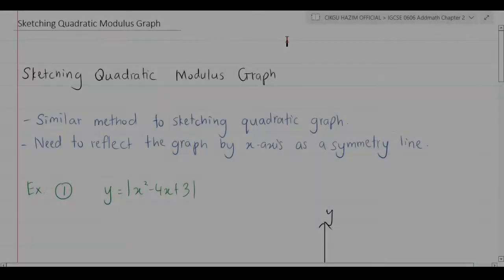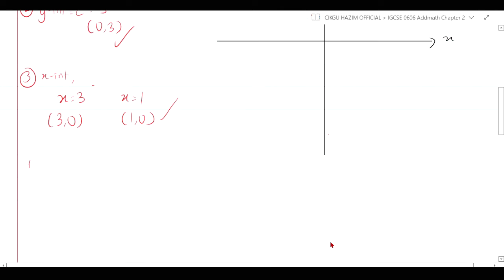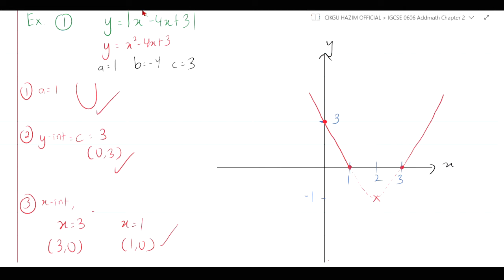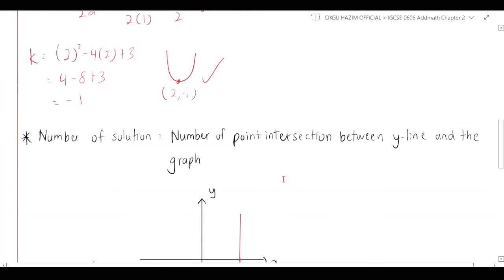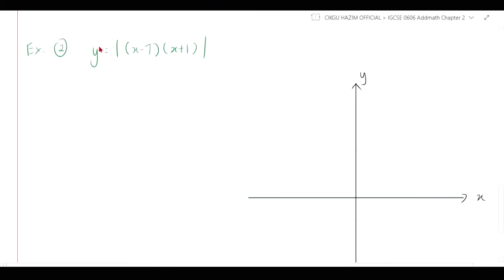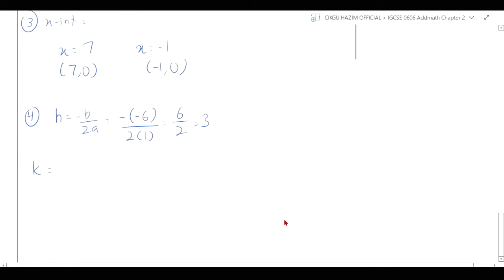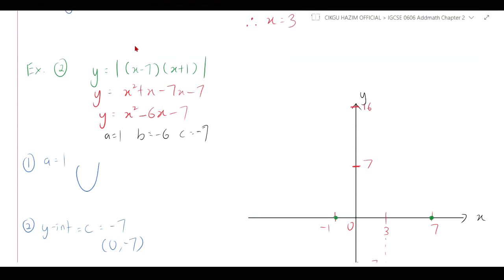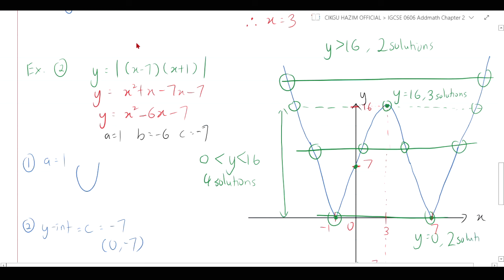Chapter 2 - Sketching Quadratic Modulus Graph (2.4) - IGCSE Add Maths